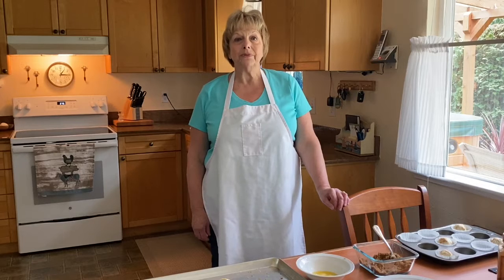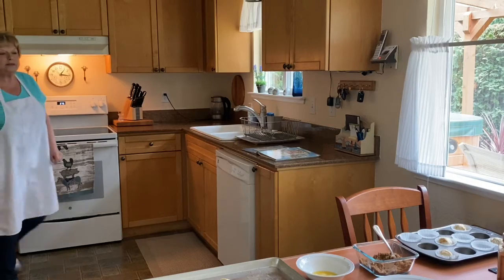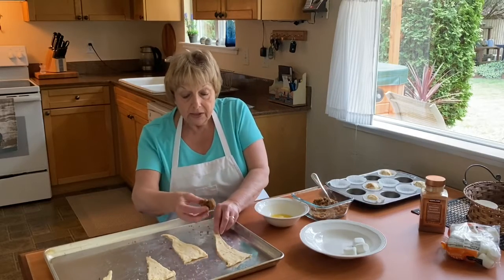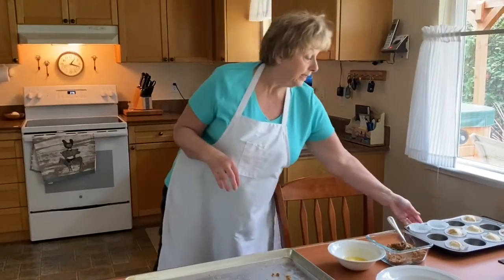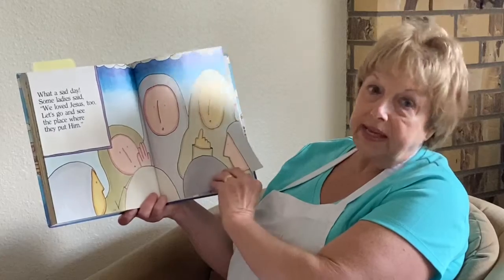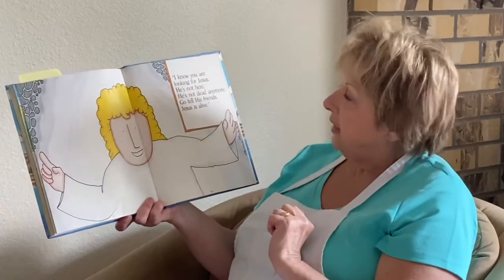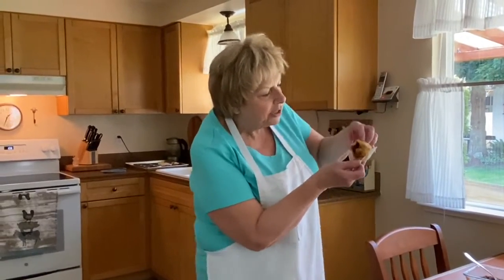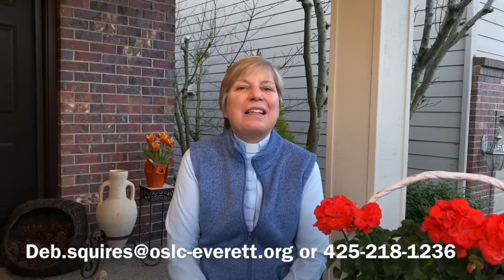Resurrection Buns - Baking with Debbie Cooper